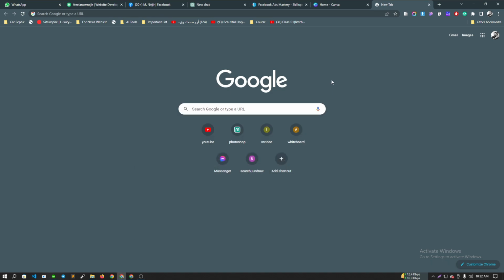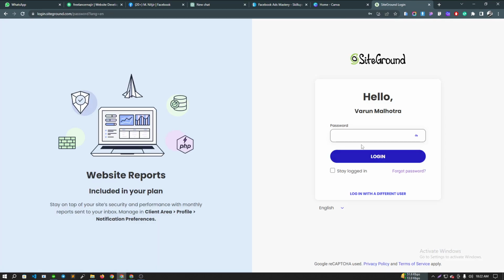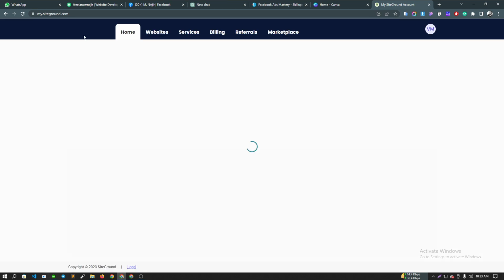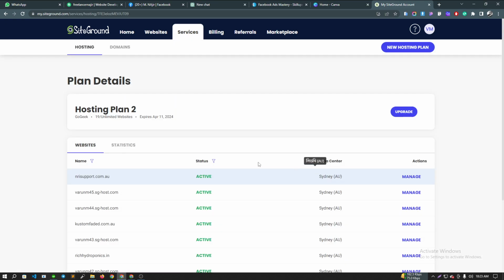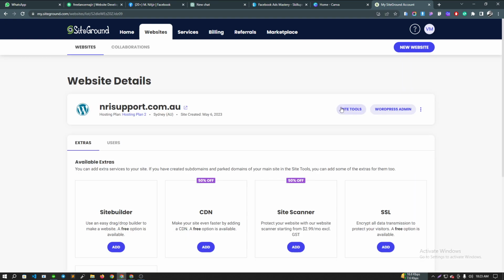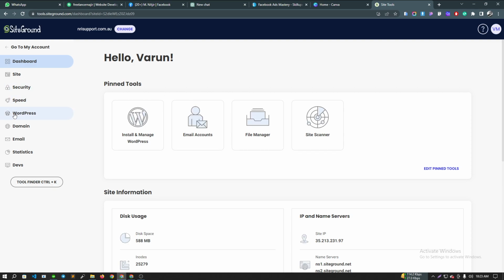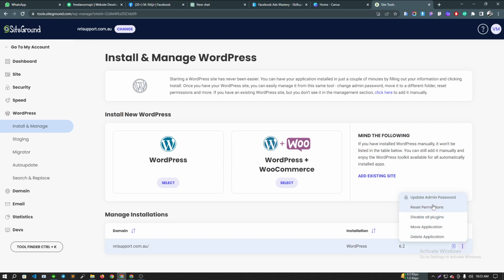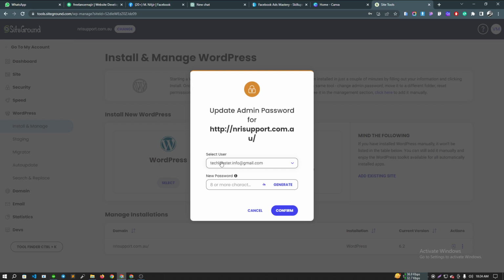How to Change Your WordPress Admin Password from SiteGround: 2023 | Step-by-Step Tutorial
Are you worried about the security of your WordPress website? One of the most important steps you can take to protect your site is to change your admin password regularly. In this tutorial, we will show you how to change your WordPress admin password from SiteGround, a popular web hosting provider.

In this step-by-step video guide, we'll walk you through the entire process of changing your WordPress admin password. We'll start by logging into your SiteGround account, and then we'll show you how to access your WordPress dashboard. From there, we'll guide you through the process of changing your admin password, ensuring that your site is safe from any potential security breaches.

Whether you're a beginner or an experienced WordPress user, this video tutorial is designed to be easy to follow and understand. With our clear and concise instructions, you'll be able to change your WordPress admin password from SiteGround in no time.

So, if you're ready to take the first step in protecting your WordPress site, then this video is for you! Just click the play button to get started.
Note: If you need any help then you can contact with us, My team will help you.